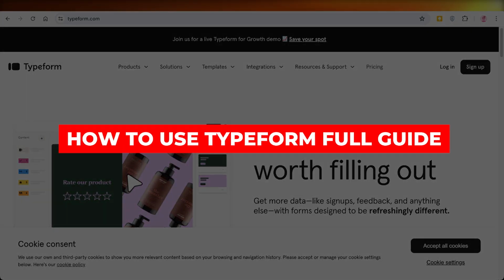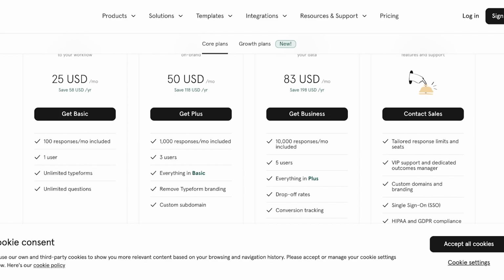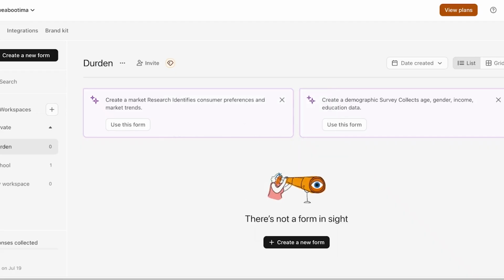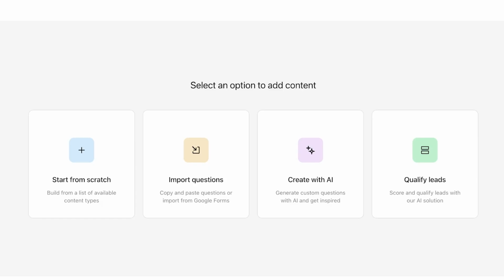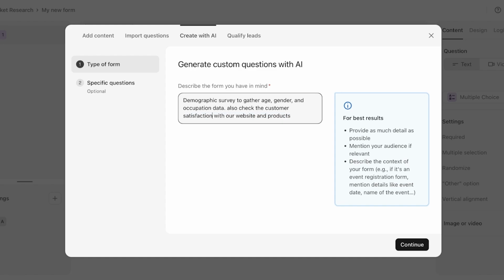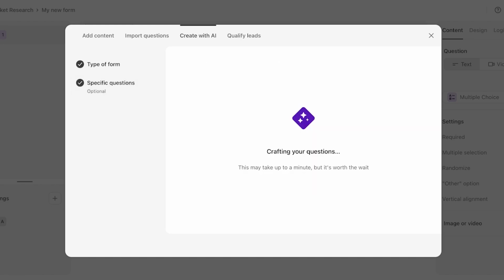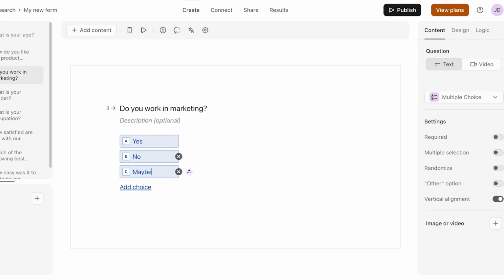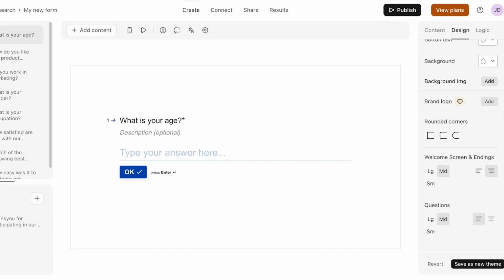How To Use Typeform Tutorial 2026 (Step By Step)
In this tutorial, we will explore how to effectively utilize Typeform, a versatile tool for creating engaging surveys and forms. Begin by signing up for an account on the Typeform website. Once logged in, you can choose from various templates or start from scratch. The user-friendly interface allows you to add different question types, customize the design, and incorporate logic jumps for tailored experiences.

Preview your form to ensure functionality, then publish it to generate a shareable link. Finally, analyze the collected responses through Typeform's analytics dashboard to derive valuable insights and enhance your data-driven decision-making process.